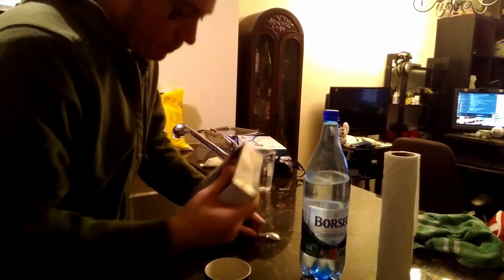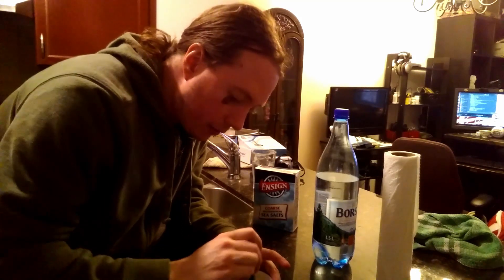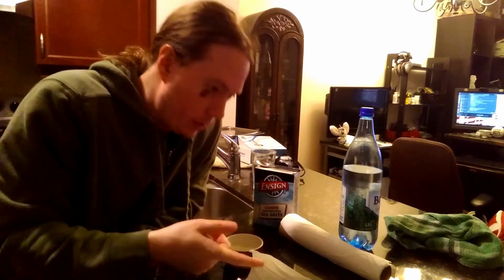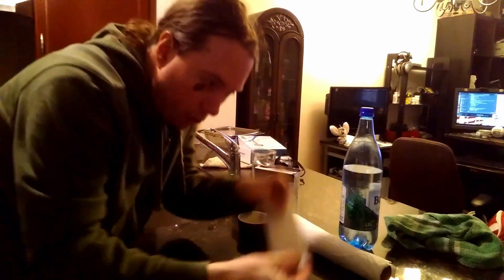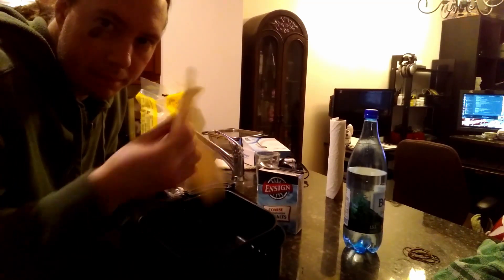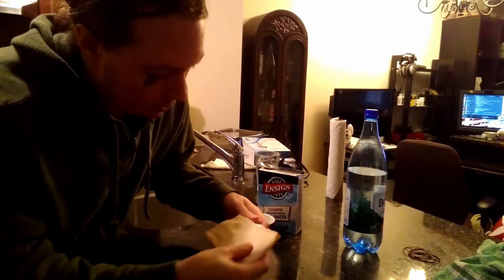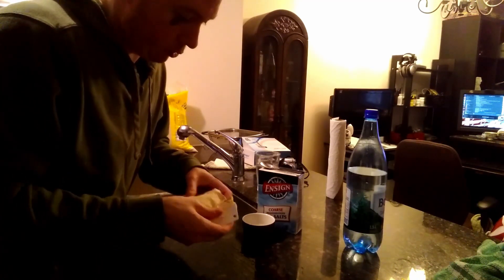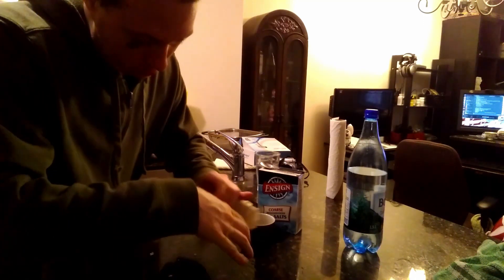Improvised COVID19 Carbonated Salt Filter Mask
Improvised mask to reduce exposure to airborne viruses and bacteria such as coronavirus COVID19.

This prevents healthy people from putting a drain on medical supplies. While it is not an ideal filter, it is much better than nothing, and the salt coating has been shown to improve effectiveness.

WASH YOUR HANDS. SANITIZE YOUR REUSABLE MASKS OR FILTER CARRIERS.

Salt coatings on filters has been shown to kill coronaviruses such as COVID19 and SARS. This was developed in 2017 and recently resurfaced.